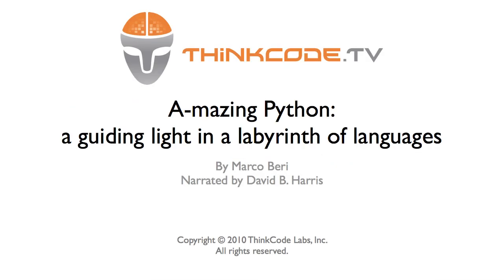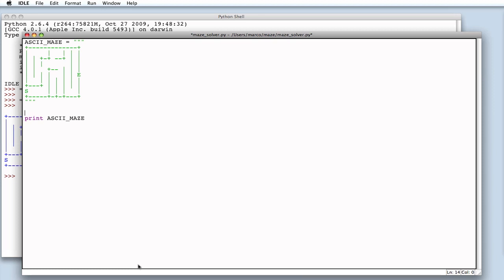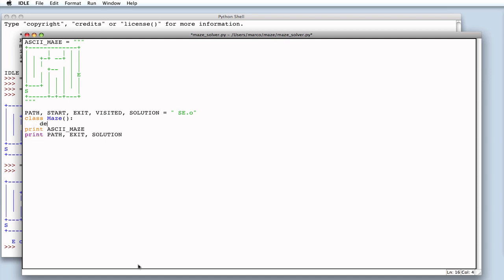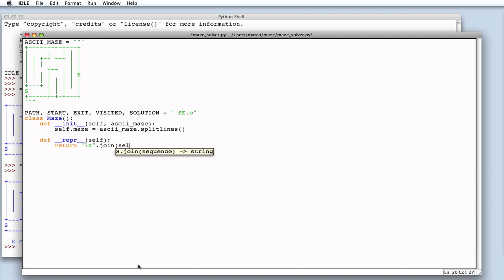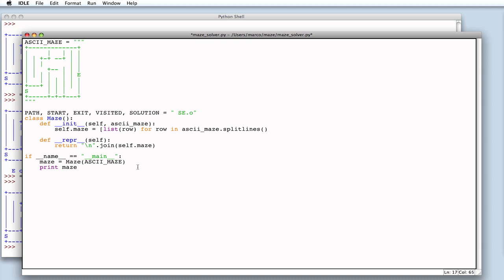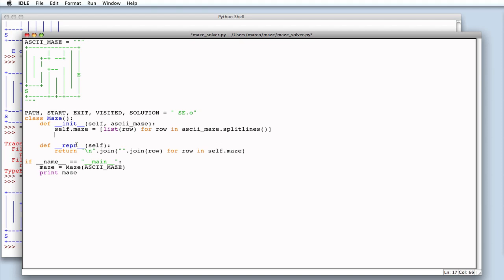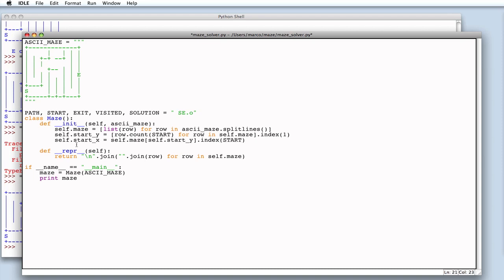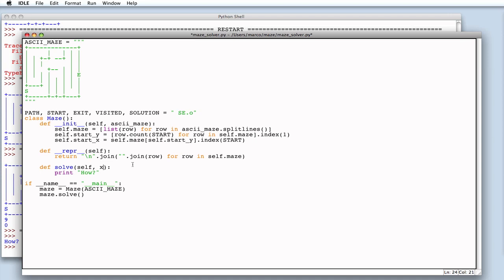Amazing Python - Part 1/2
This free screencast demonstrates a practical example of how to use Python to solve a relatively difficult problem (an ASCII maze) with ease, thanks to just a few lines of code.